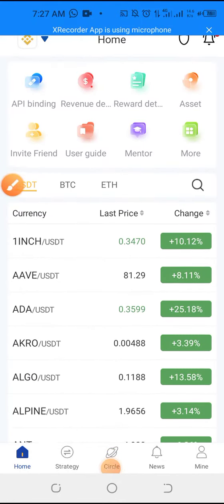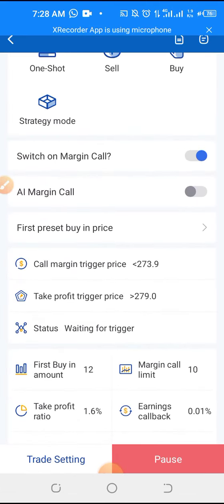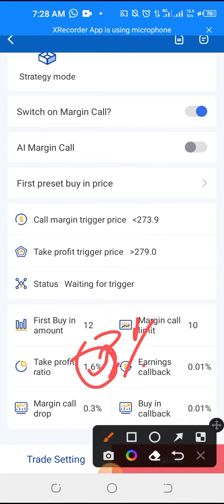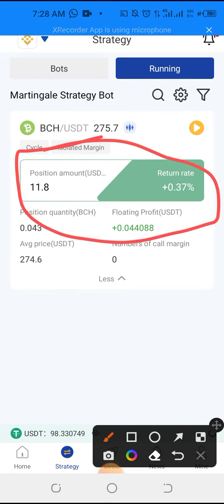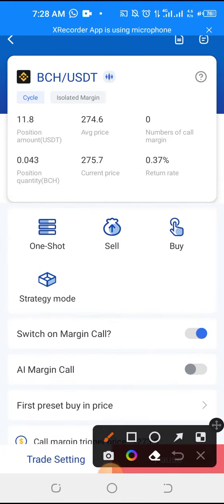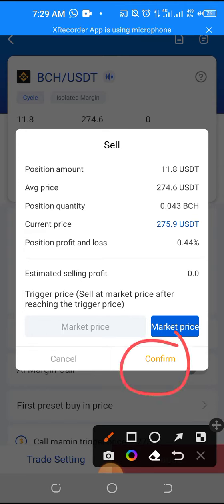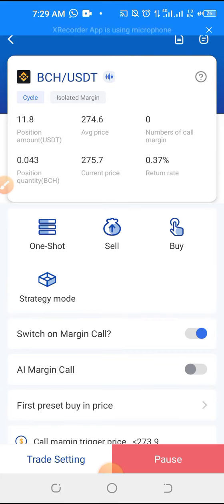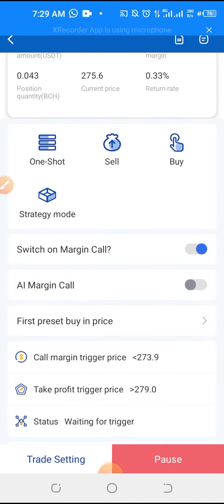How To Manually Sell Your Coin On RoyalQ To End Your Trade